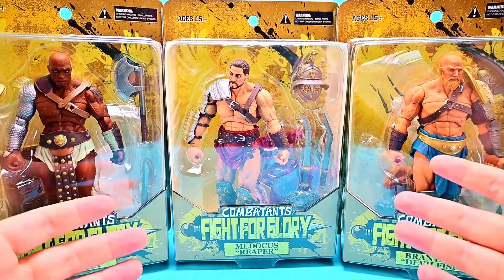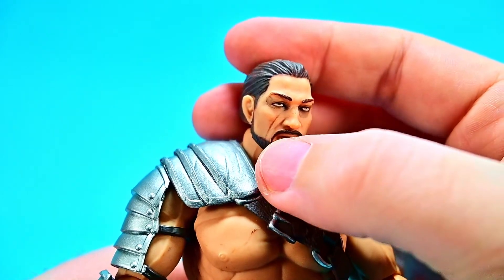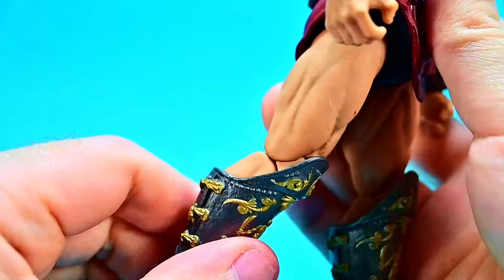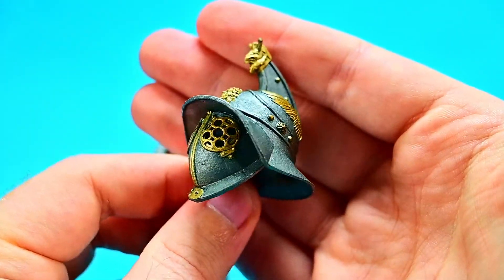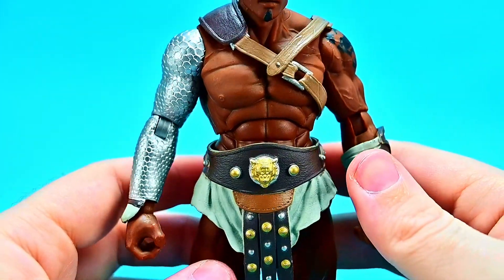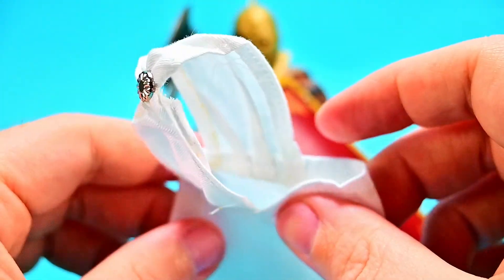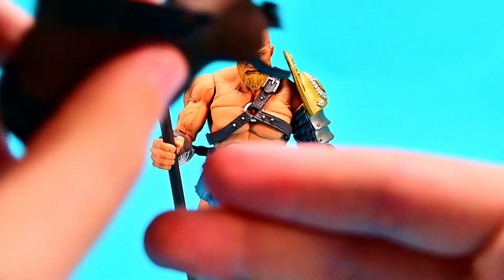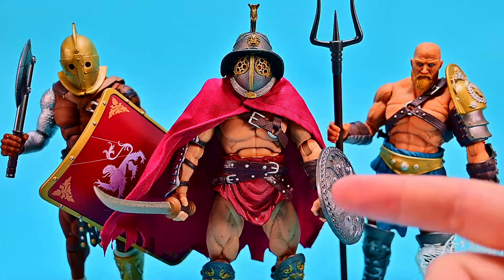Combatants Fight For Glory Wave 1 Review!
Today I review the XesRay Studio Combatants Fight for Glory Wave 1 action figures of Medocus (Reaper), Khnuba (Hyaena), and Branthoc (Devilfish)!

Xbox - FallenRedZeo